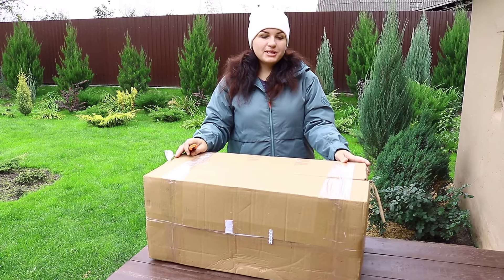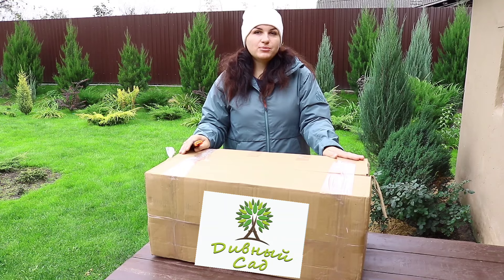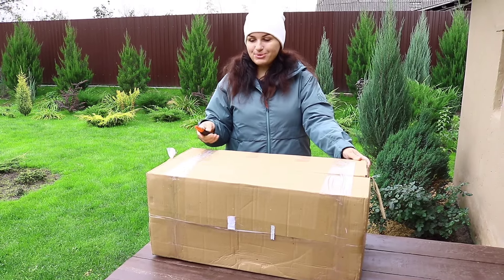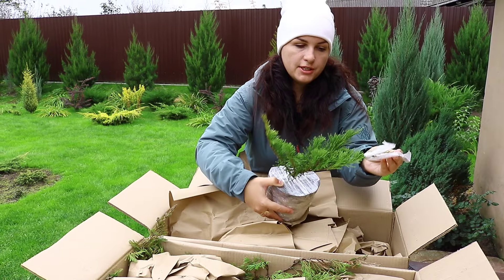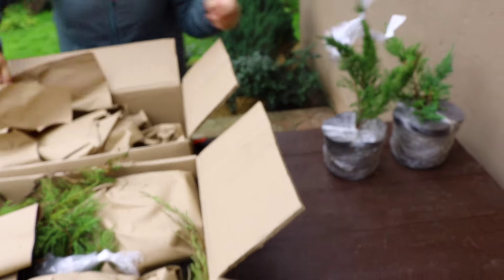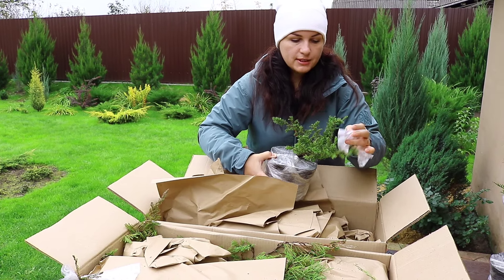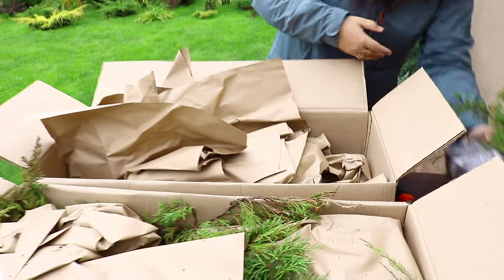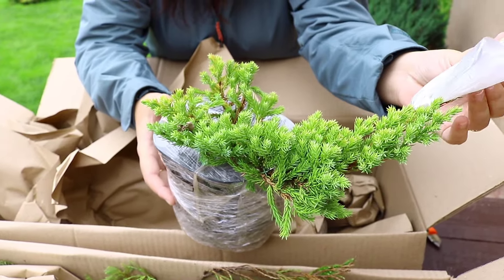НОВЫЕ 7 СОРТОВ В КОЛЛЕКЦИЮ 🌲МОЖЖЕВЕЛОВОГО САДА🌲. 25.10.2024г. БЕЛАРУСЬ, ГОМЕЛЬСКАЯ ОБЛАСТЬ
- распаковка первой посылки от "ДИВНЫЙ САД"